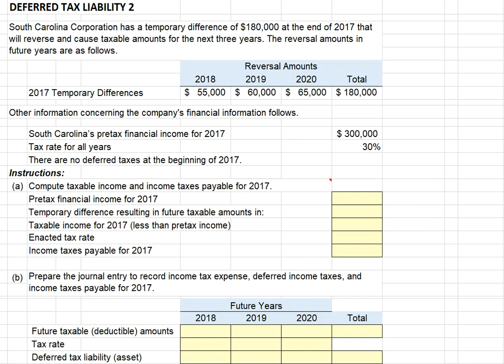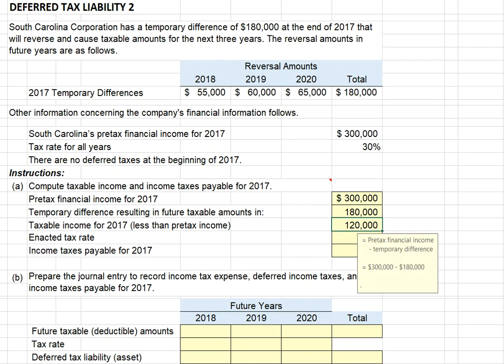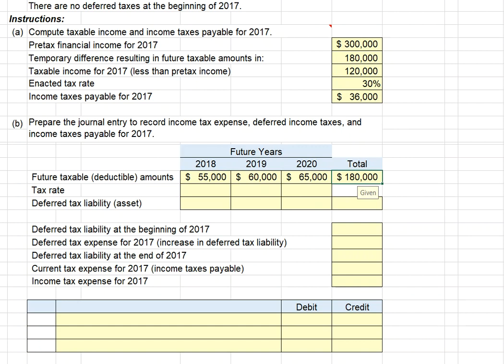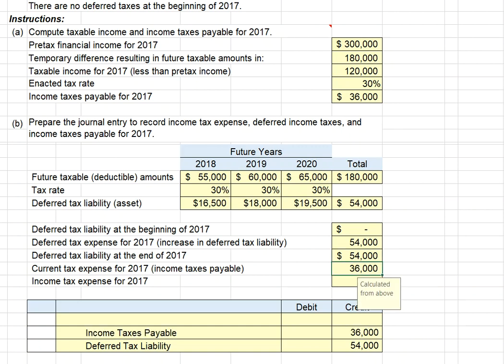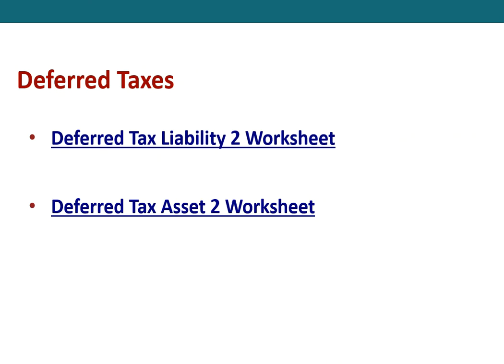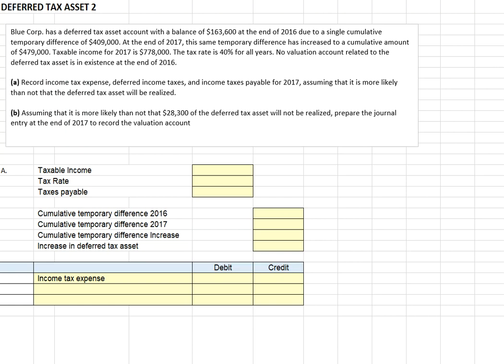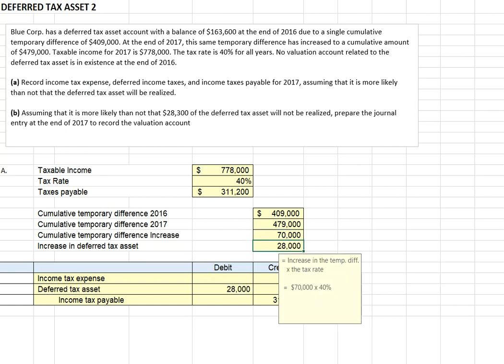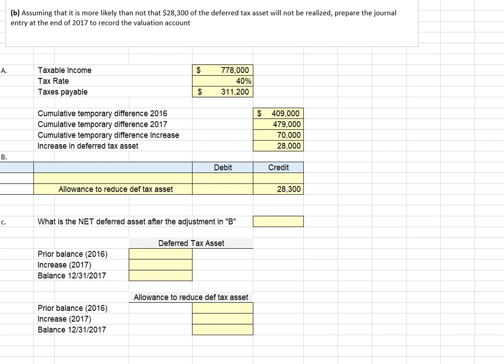ACCT362 - Two Problems (A Deferred Tax Liability and A Deferred Tax Asset)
Two Worksheets:
Deferred Tax Liability Problem #2 and Deferred Tax Asset Problem #2